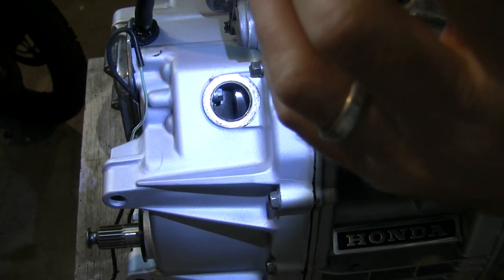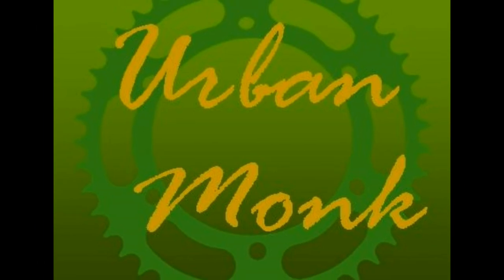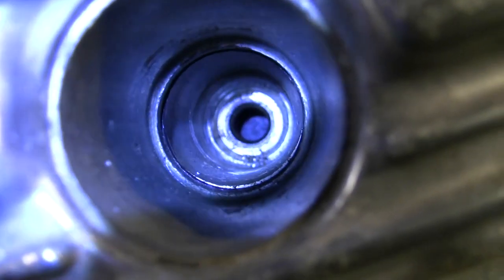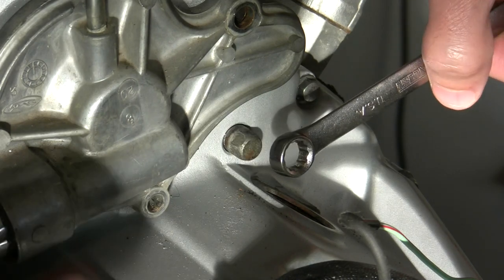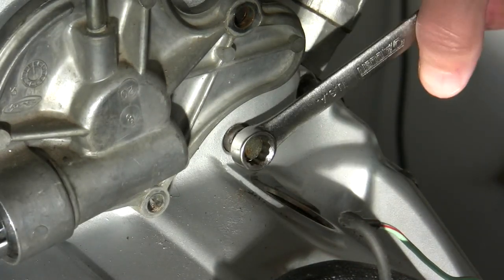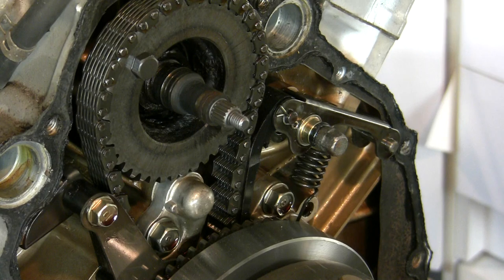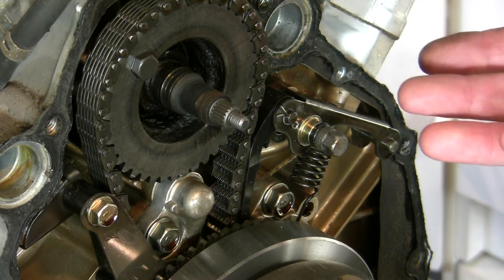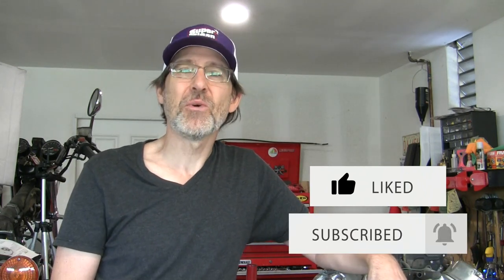How To Adjust Cam Chain Tension - Honda CX500 Motorcycle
I show how to adjust the cam chain tension on a Honda CX500 motorcycle. I also go inside the engine to show what happens internally when this adjustment is made.